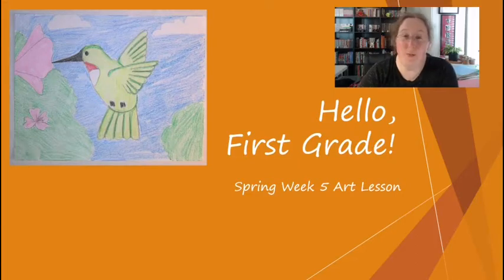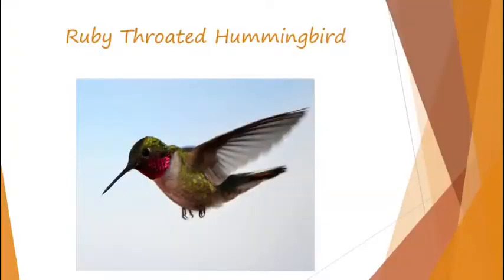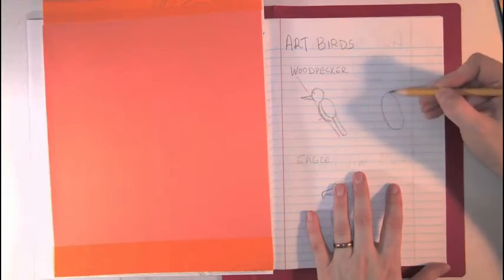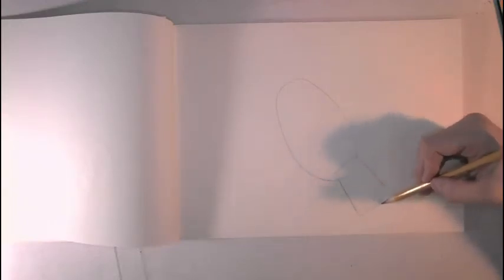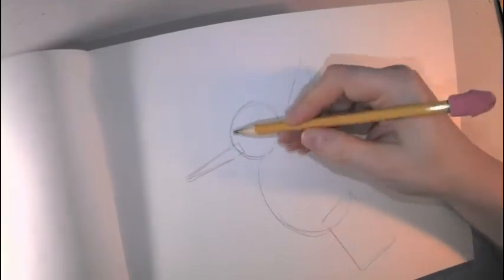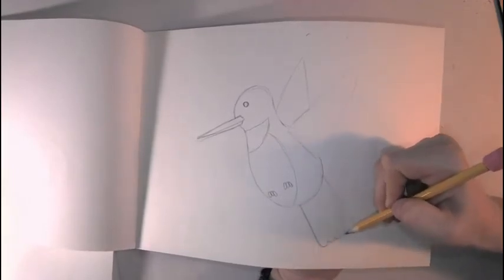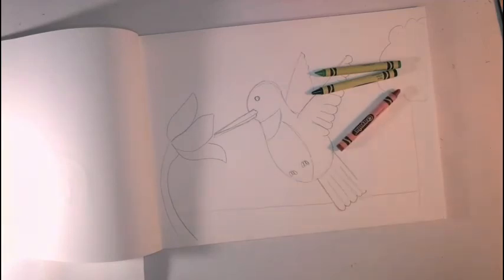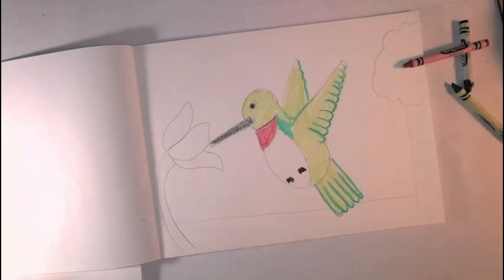1st Grade Spring Week 5